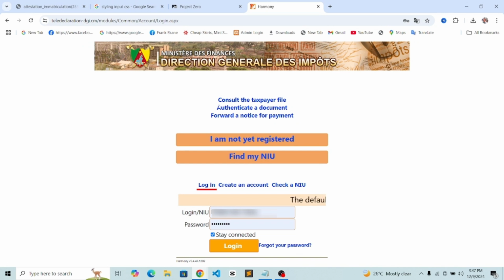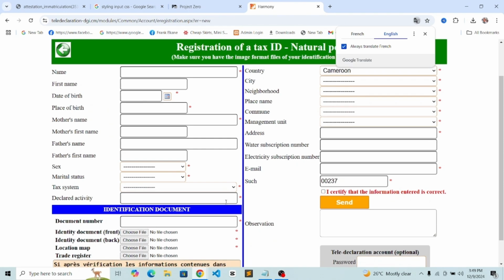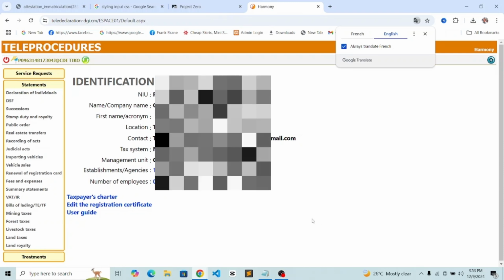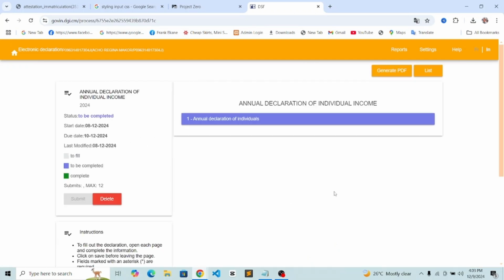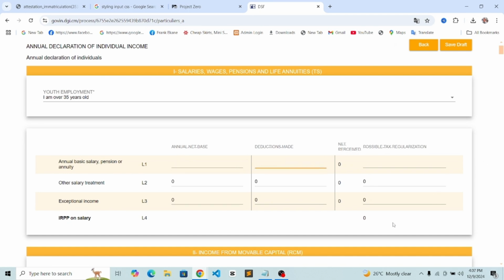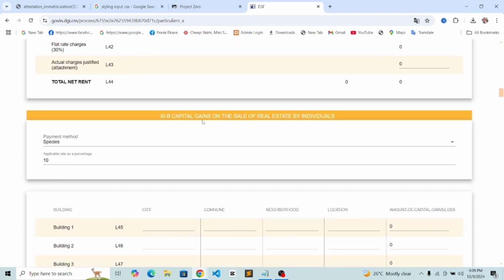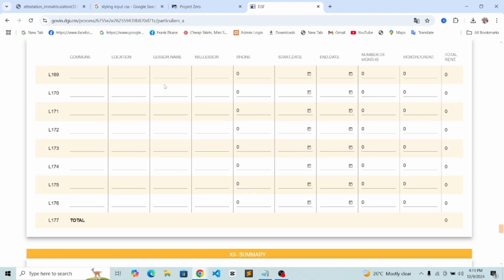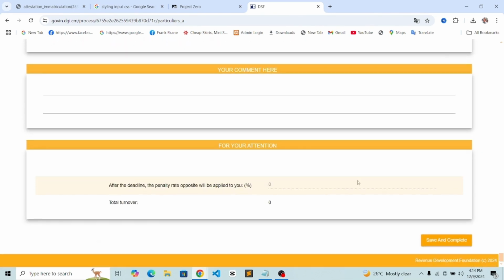I Declared My Personal Income Tax in Cameroon and Here's What Happened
💰 Learn How to Declare Personal Income Tax in Cameroon!
Filing your income tax can be confusing, but this step-by-step guide makes it simple for individuals and companies in Cameroon. In this video, I break down the process into clear, easy-to-follow steps to ensure you stay compliant with the tax authorities.

📘 What You’ll Learn in This Video:
1️⃣ Who is required to declare income tax in Cameroon.
2️⃣ Step-by-step process for declaring personal income tax.
3️⃣ How companies can file their taxes correctly.
4️⃣ Important deadlines, documents, and tax rates you should know.

🌍 Why is Declaring Your Tax Important?
Failing to declare your taxes can result in fines and penalties. Knowing how to do it properly saves you time, money, and stress. Watch this video to avoid costly mistakes and stay on the right side of the law.

📌 Chapters:
00:00 Introduction
01:00 Who Needs to Declare Income Tax?
02:30 Step-by-Step Process for Individuals
05:00 Tax Declaration for Companies
07:30 Important Deadlines and Key Tips

📜 Key Topics Covered:
Personal income tax declaration for individuals
Corporate tax declaration for companies
Documents required for tax declaration in Cameroon
Deadlines for tax submission in Cameroon